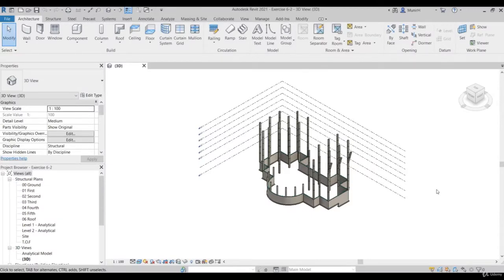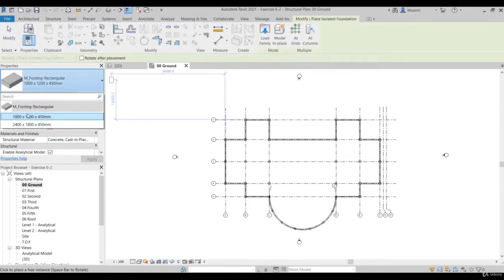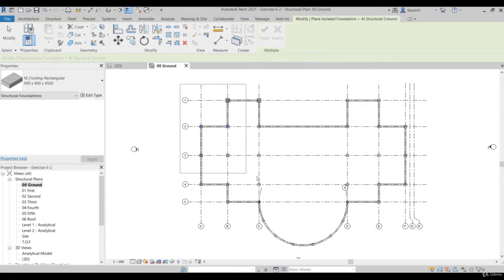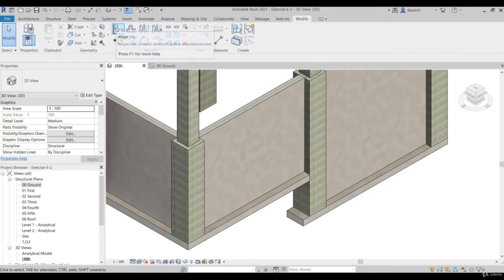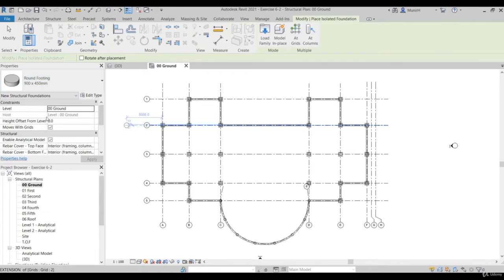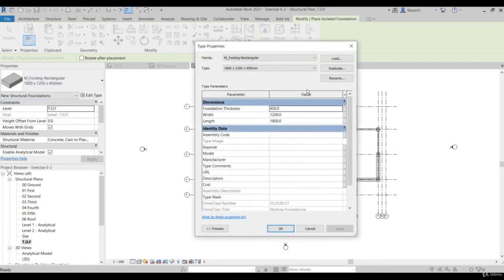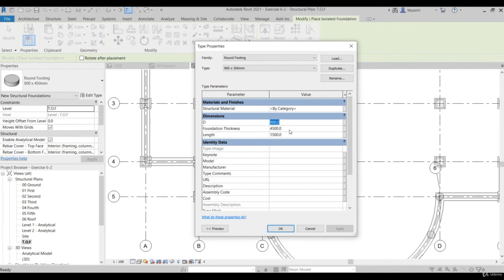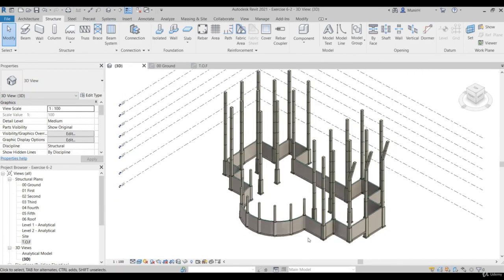Adding Piers and Isolated Footings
This video will explain about Adding Piers and Isolated Footings